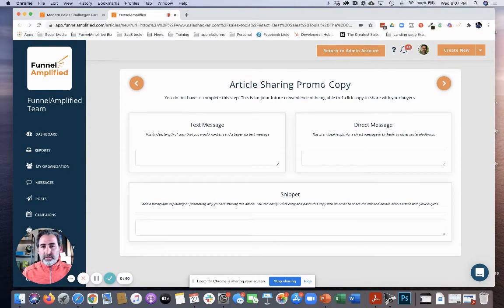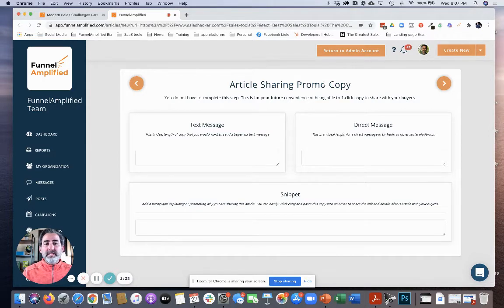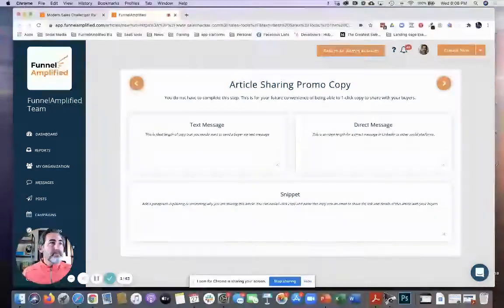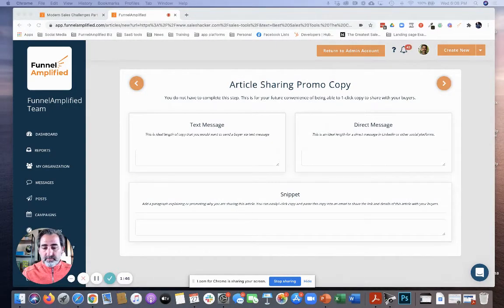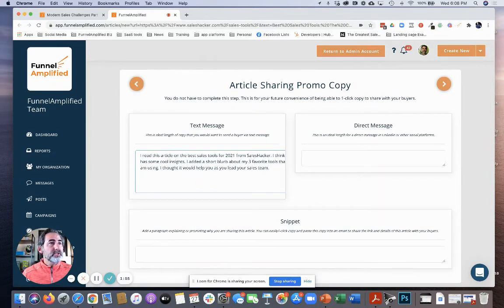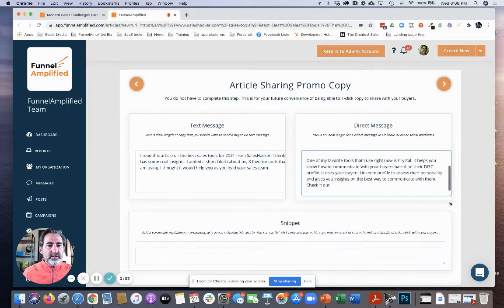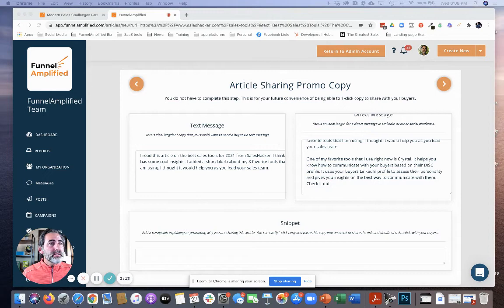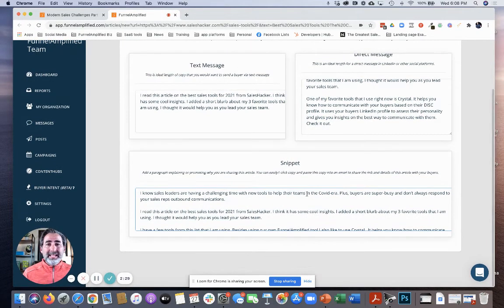Adding Promotion Copy for Articles to make it easy for sales to share articles with their buyers.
We all want to save time!  We want to make our sales team more efficient. This tutorial shows you how to create promotion copy for articles that you add to the Personal ContentHub Library to make it fast and easy for sales reps to share articles with their customers.

About

FunnelAmplified is a lead-generation and sales enablement software helping marketers and sales leaders generate new revenue opportunities 24/7.

Why Use FunnelAmplified:

1. Social Expansion

Our software enables you to easily build an employee advocacy program. As you give brand-approved content to your employees for sharing on their social media, their social connections discover and follow your brand. That’s how your social footprint expands.

2. Content Amplification

Our platform enables you to distribute brand-approved content to your entire organization. You send them great content. They share it on their social platforms. The content gets amplified with just a few clicks.

3. SEO Maximization

Our lead-hubs allow you to increase the SEO value of your website by improving your domain authority. We do it by leveraging canonical tags to attribute the organic value of cross-posted content to your site.

4. Brand Magnification

Our products give you an opportunity to enlarge your brand in a very short period of time. Position your team members as thought leaders by supplying them with great content for sharing online. As they gain visibility among their peers, the awareness of your business increases, your share of voice grows, and your brand is magnified.

5. Lead Generation

Our solution allows you to generate leads from every member of your team 24/7.

6. Conversion Optimization

Our clients see better conversions from humanizing their brands. Today, 70% more people trust their peers more than they trust brands. By enabling your team members to share brand-approved content with their peers, you convert prospects into customers faster.

7. Pipeline Acceleration

Our customers are able to create higher pipeline velocity as their sales team members gain reputation of subject matter experts by consistently sharing quality content. By decreasing sales cycles, they accelerate stage progression of leads from SQLs to opportunities to wons.

8. Growth Intensification

Our business was created to help your business grow.